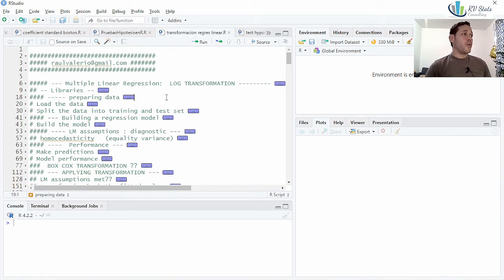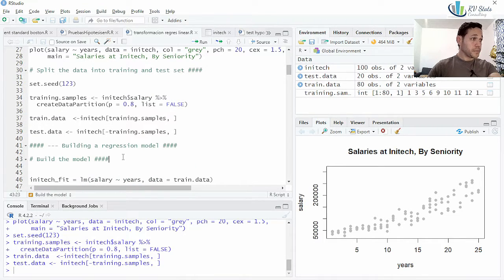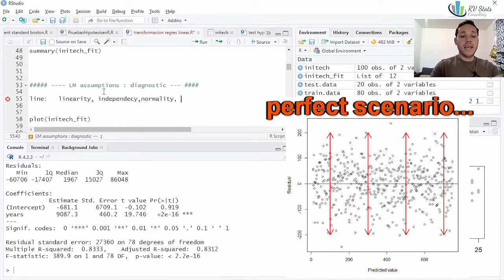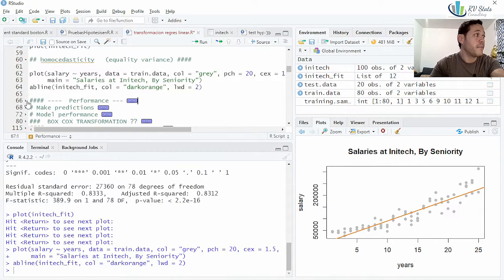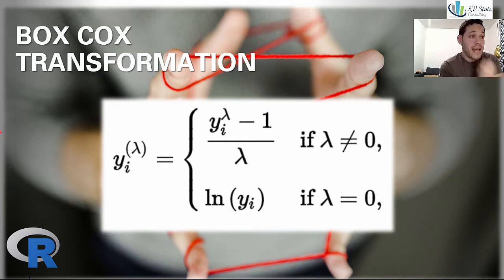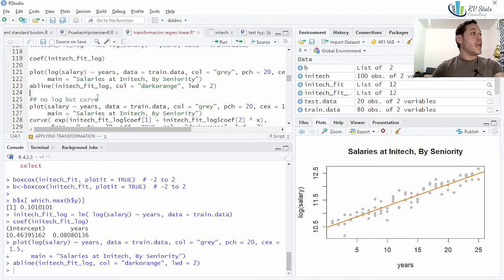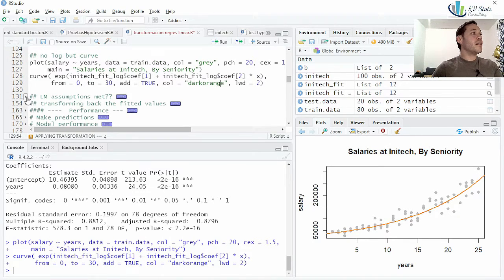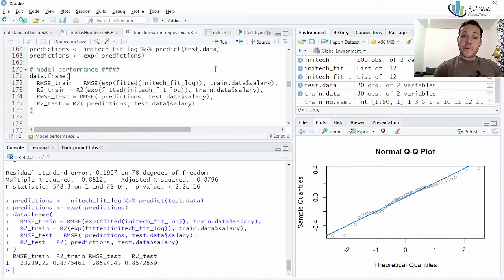Full Tutorial Box Cox Transformation in R | Apply Logarithm in Linear Regression | Machine Learning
How to apply Box Cox and Why? How to implement logarithm transformation in the data? How to improve my model?

-. Learn how to fit a multiple linear regression
-. How to create graphs with R
-. How to check the model assumptions
-. Apply Box Cox Transformation
-. Read and understand linear model's output

We'll discuss and answer various questions:

- Preparing data for fitting a model
- Split data intro train and test data
- Build the model with functions
- Check models performance with Caret Package
- What is linearity? Normality? Equality of variance? Homoscedasticity?
- Identify outliers, high influence values, cook distance?
- Residuals and their relationship with fitted or predicted values?
- What is coefficient of determination? mean squared error? R2
- overfitting and leverage

* Are Linear Model assumptions met? How to test and check Multiple Linear Regression analysis?

## Statistical analysis ## Factor, vector, list, jupyter, notebook